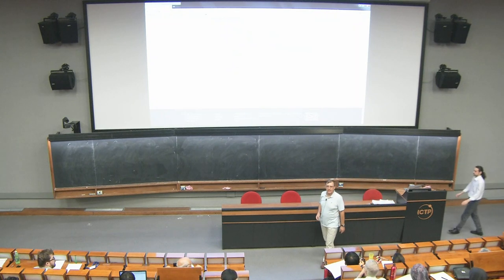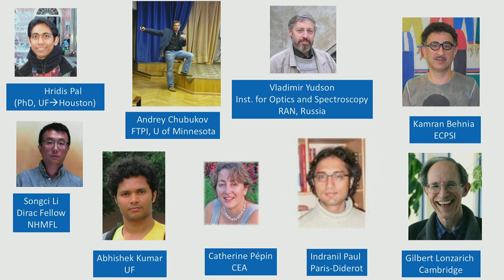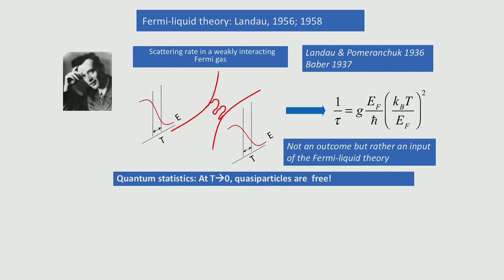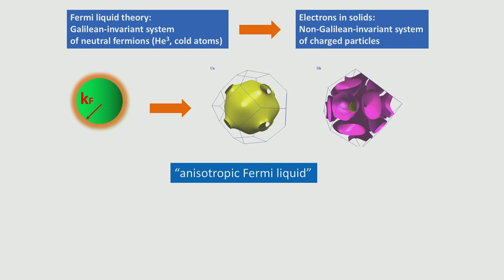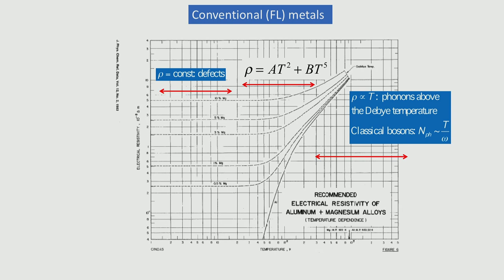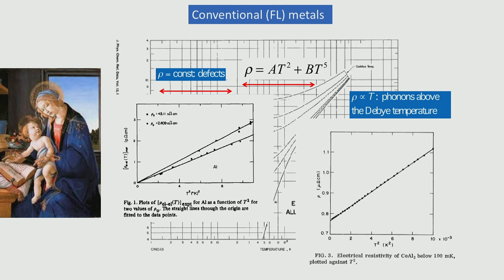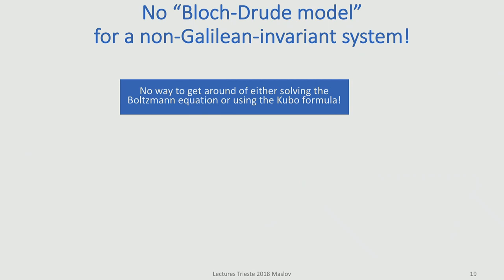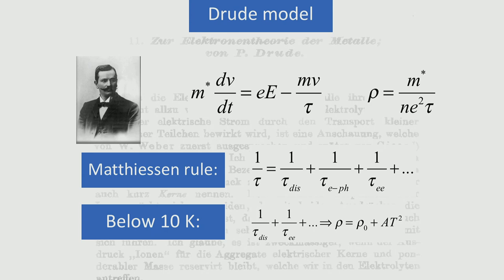Transport in correlated electron systems I: Fermi liquids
Speaker: D. Maslov (University of Florida, USA)
2018_08_16-10_45-smr3232